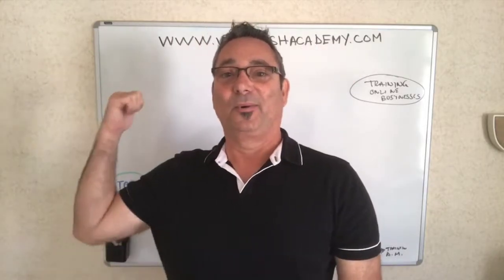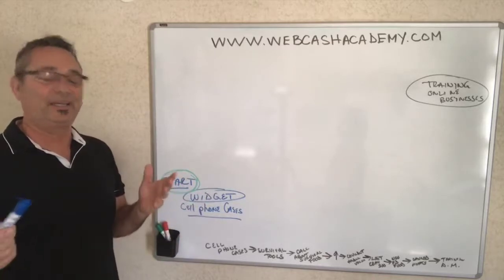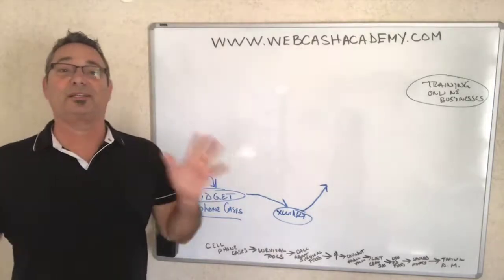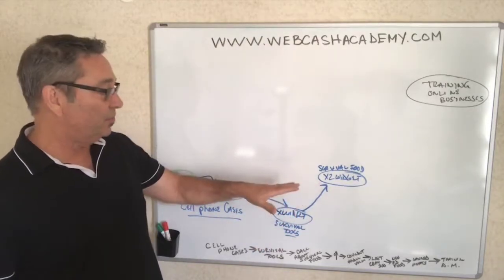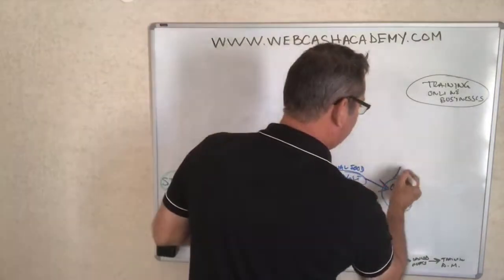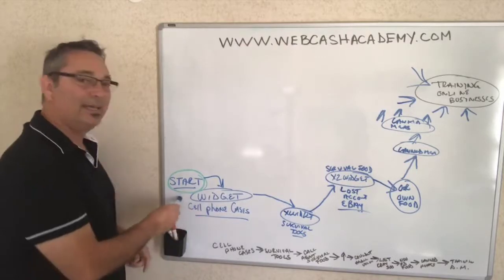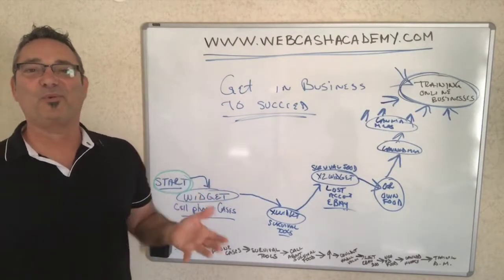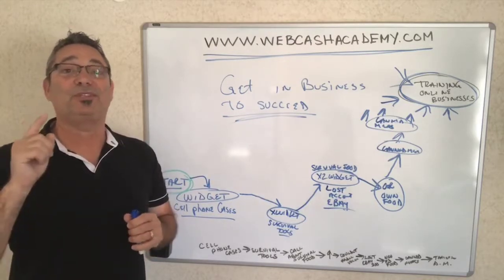How to be successful in making sales online - JR Fisher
How to be successful in making sales online: I will share to you my personal experience on how to be a successful online entrepreneur.

Send packages to:
1 Chisholm Trail Rd. Suite #450

1 Chisholm Trail Rd. Suite #450

Earn $1,000 a day with this system